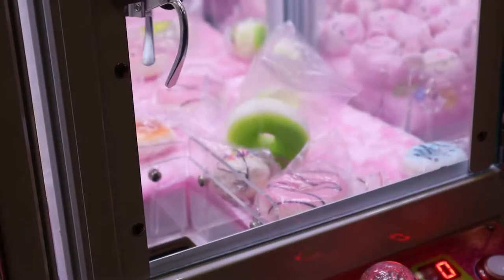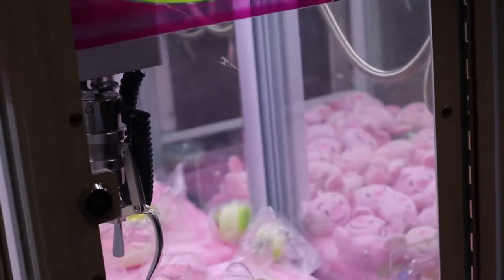How many arcade tickets to win my spirit pokemon at Neofuns Arcade, Riverside?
Hey everybody! I found a soft, mochimochi plush of my spirit pokemon at Neofuns  in Riverside, California. Check out who it is and how much it is going to take to get it! I need it in my life!

Did you choose them because of how they looked, their story or their powers?

🎈💀Until Dawn Rush of Blood VR Hotel Hell💀 Playstation VR Horror"